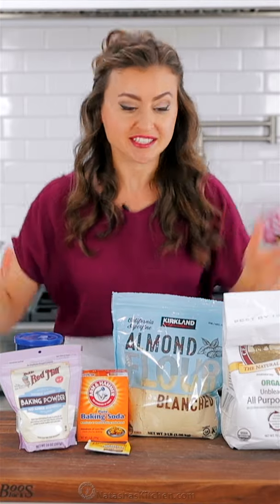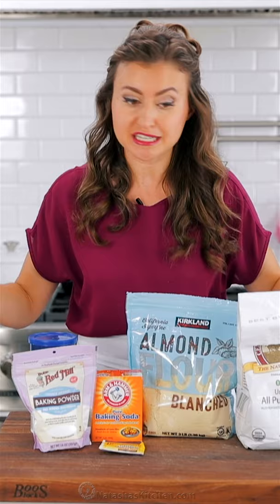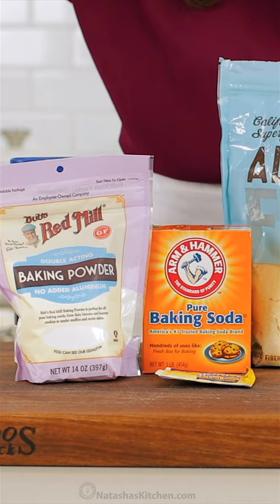Someone Needs To Hear This - It Will Save Your Baking!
This advice may just save your baking! Did you find anything expired in your pantry?

💌Fan Mail:
Natasha's Kitchen